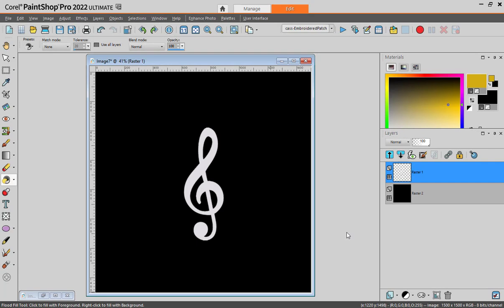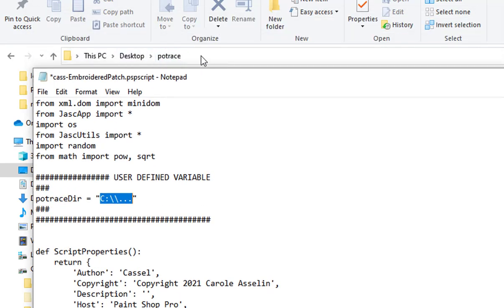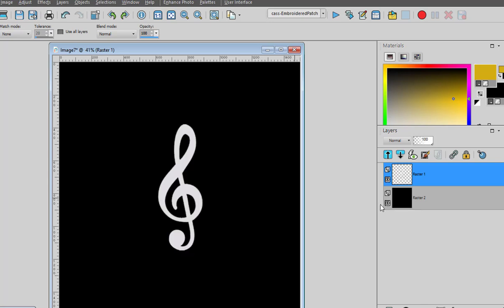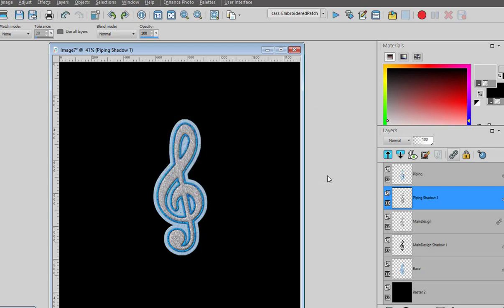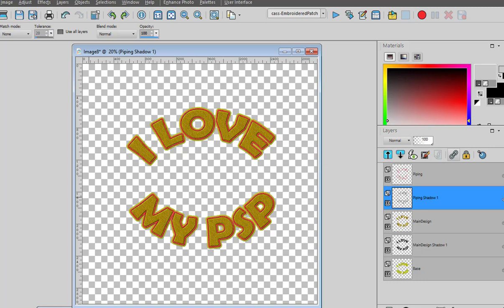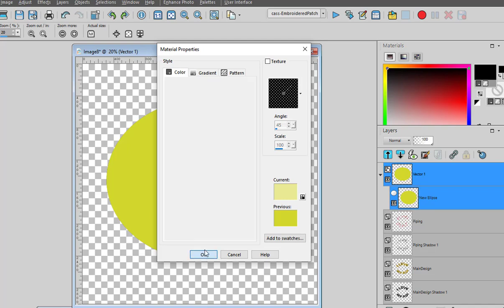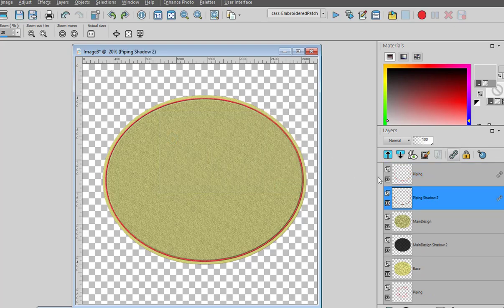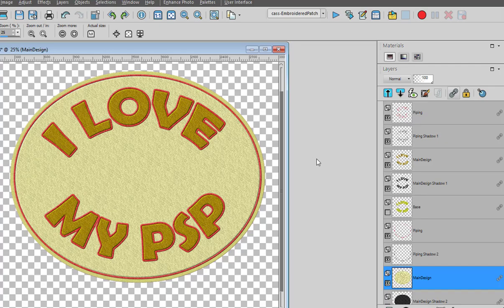Creating an embroidered patch with a script in PaintShop Pro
Create an embroidered patch with PaintShop Pro from any design, shape or text in any color. You can even tweak the individual layers or combine the result of multiple patches to create a unique look.